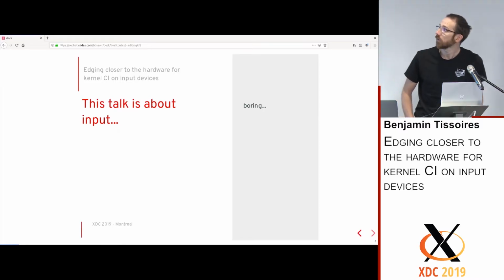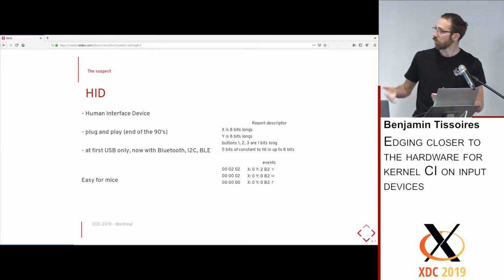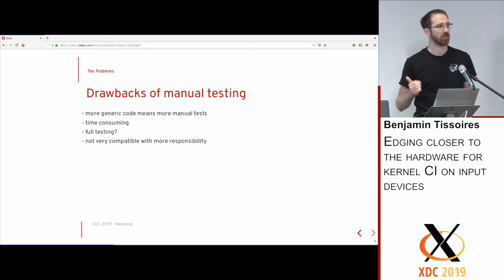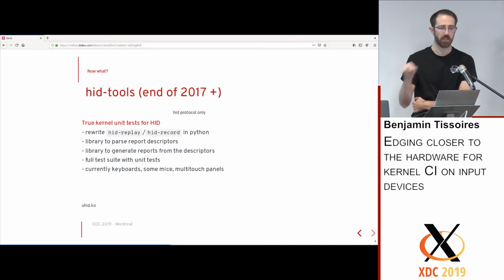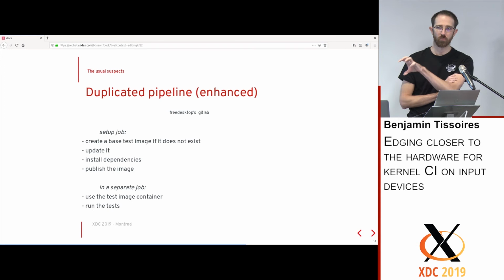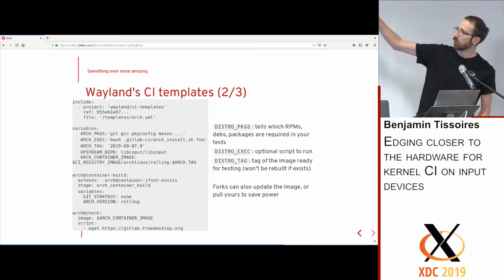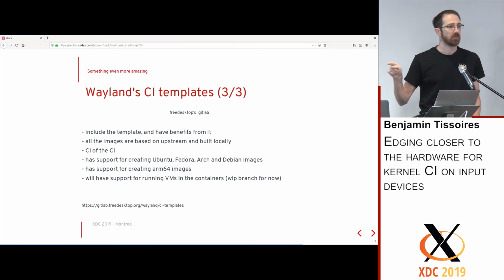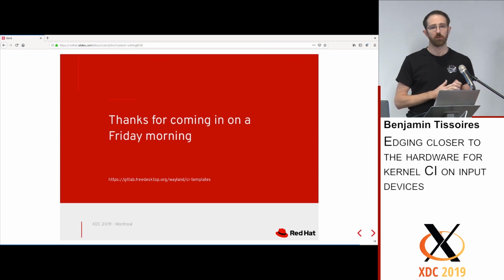XDC 2019 | Edging closer to the hardware for kernel CI on input devices - Benjamin Tissoires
Avoiding regressions in the input stack is hard. Ideally, every commit and the ones before it are tested against every possible device. But the universe hasn't seen it fit to provide us with an army of people to test devices, infinite resources, or even a lot of time to spare. Pity, that, really. But we do have a computer, so that's a start. In this talk we show how we moved from basically no regression tests 10 years ago in the input stack, to a state where every commit gets tested against variety of devices. We show how we can do CI on the kernel side, and how we can do CI on the user space side.